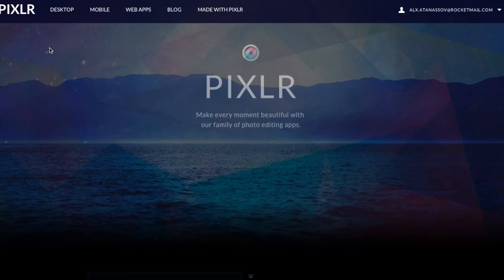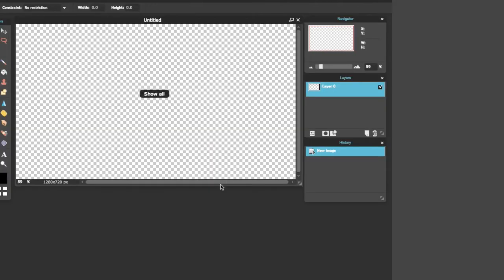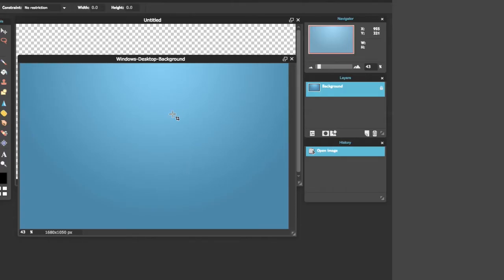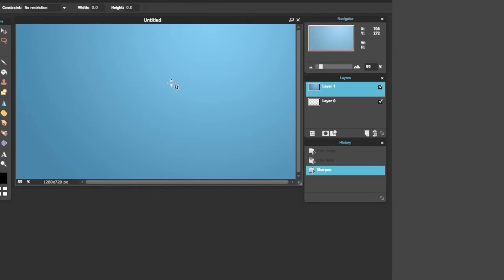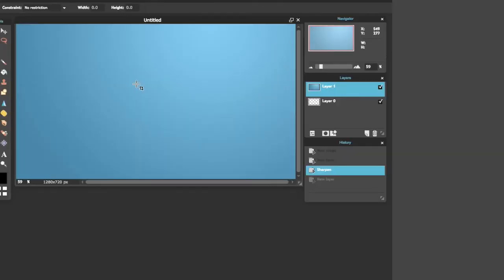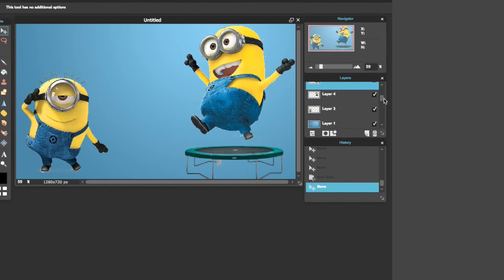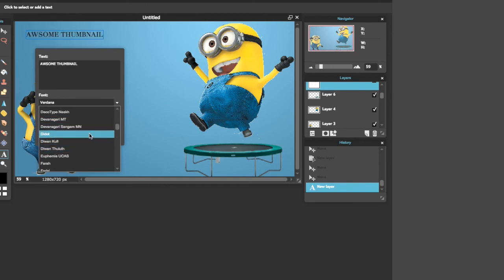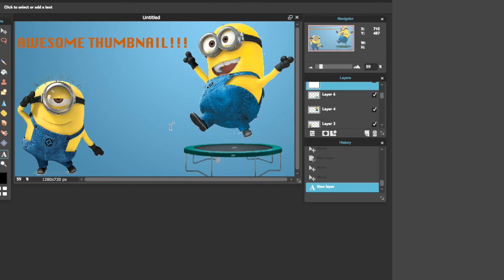HOW TO MAKE AWESOME THUMBNAILS FOR FREE!!! | NO DOWNLOADS, NO HASSLE, NO PROBLEM